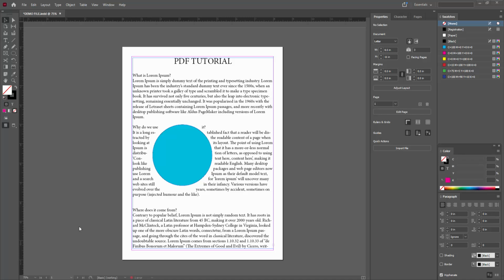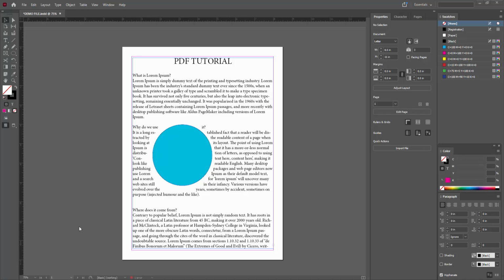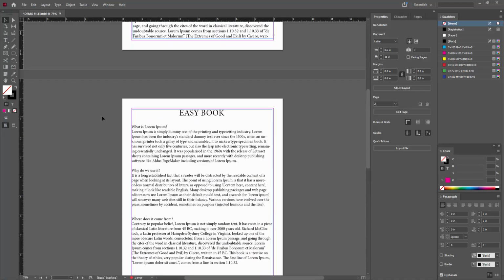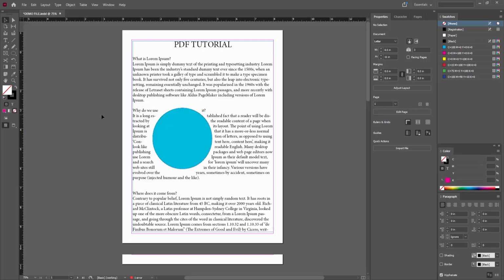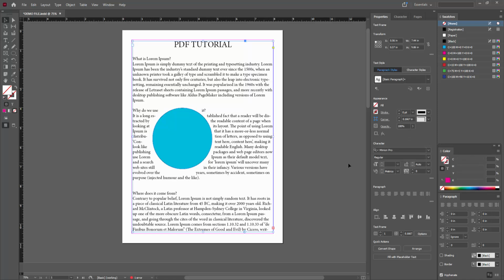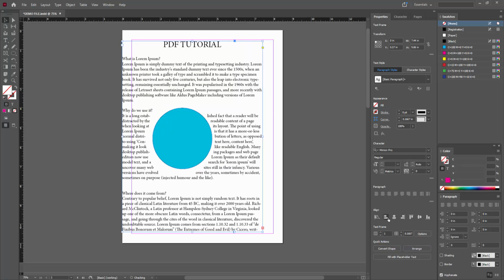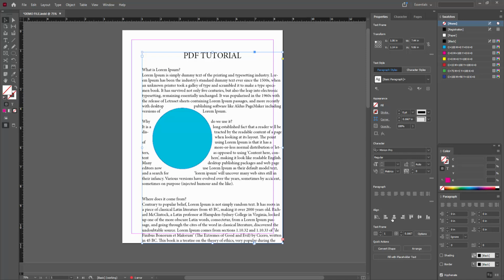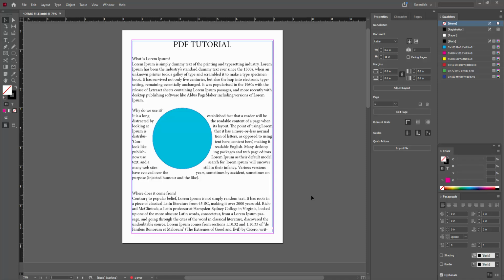How to align to spread in InDesign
Assalamu Walaikum,
In this video I will show you, How to align to spread in InDesign.  Let's get started.